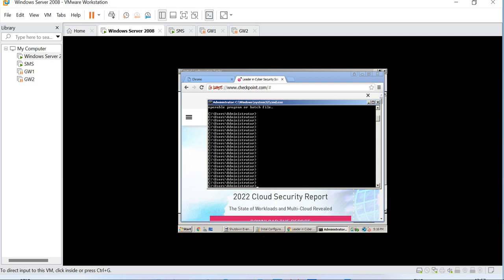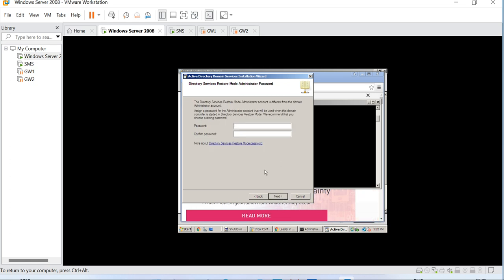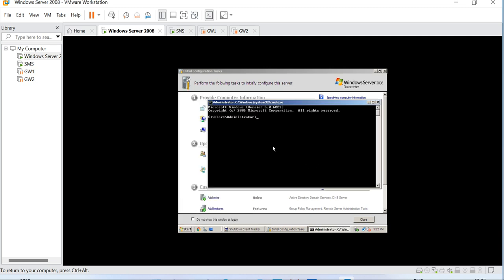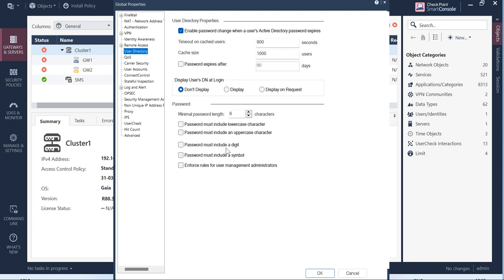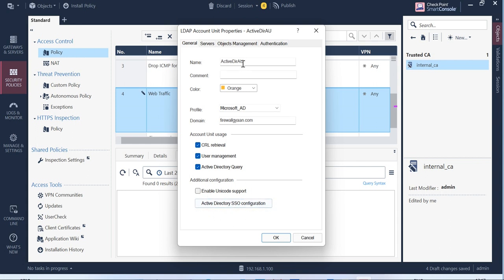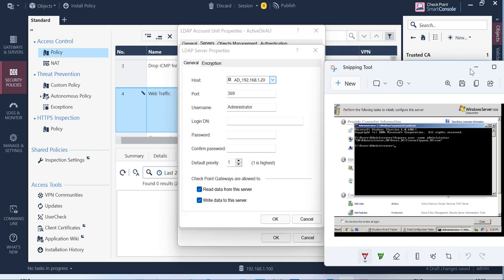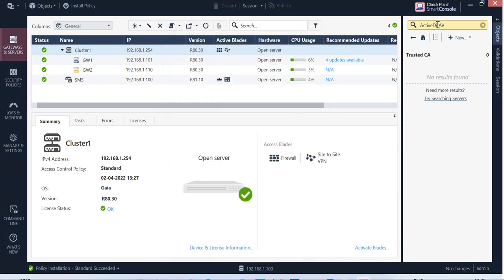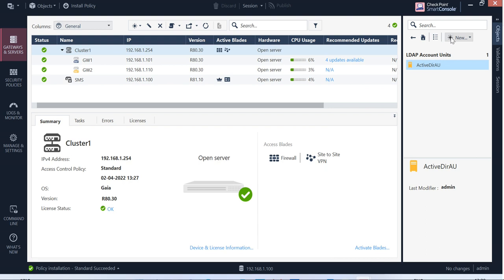Check Point Firewall : Active Directory Integration with Check Point Dashboard Part 1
Active Directory Integration with Check Point Dashboard  Lab